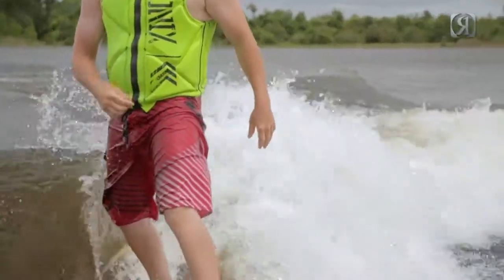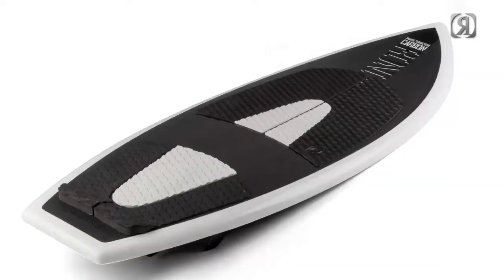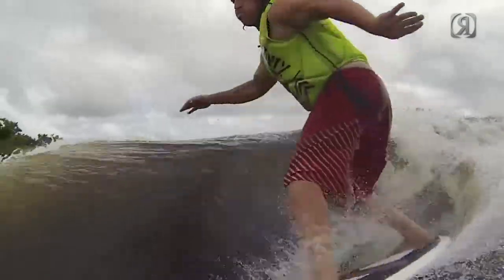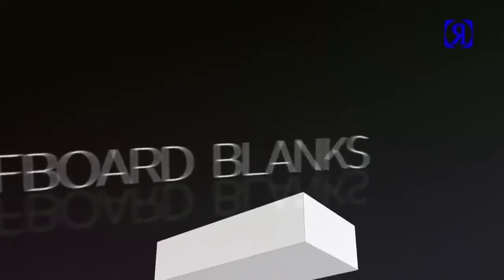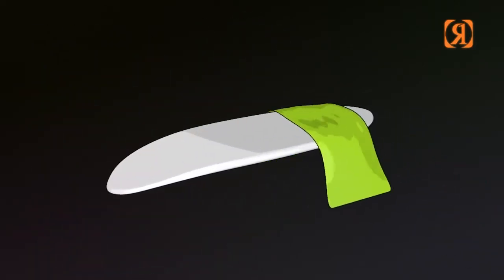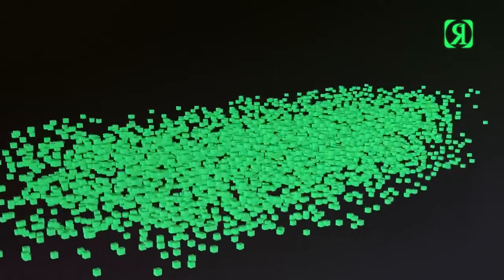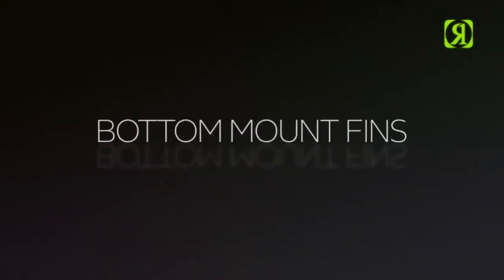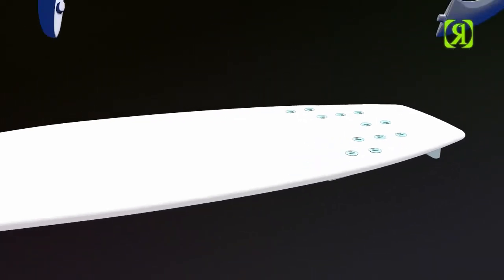2014 Ronix Parks Carbon Thruster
A super fast hard charging surfer.